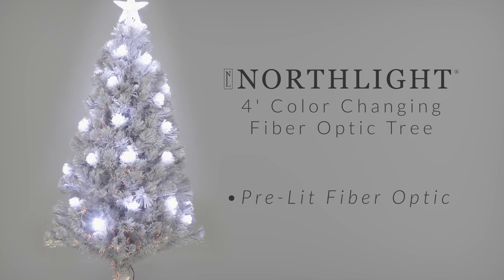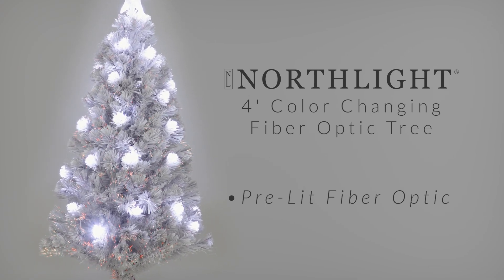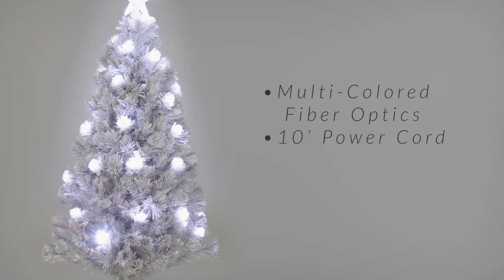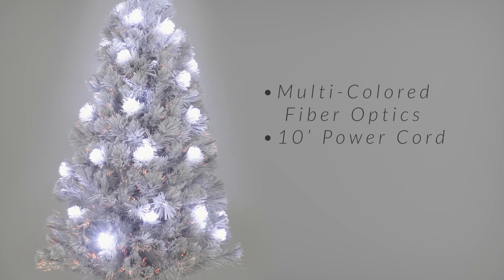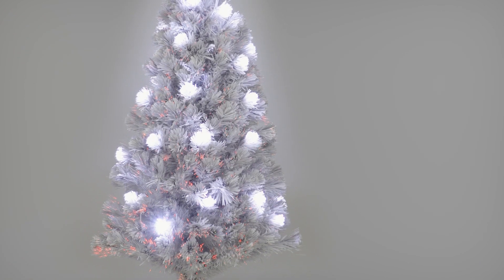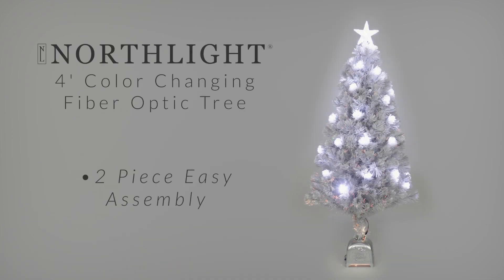4' Pre-Lit LED Color Changing Fiber Optic Artificial Christmas Tree | Northlight J27049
This festive Christmas tree is sure to make your holiday season merry and bright! This tree is fiber optic and creates a winter wonderland charm. This beautiful tree with its color-changing fiber optics is sure to light up not only the branches of this tree but also your home decor. Your family and friends will be delighted to see this beautiful tree as an addition to your holiday decor season after season.

Product Features:
Pre-lit fiber optic tree has a multi-color wheel at the base
Fiber optic colors include: red, green, amber, pink and clear
Attached star on top that is bendable for easy positioning
Hand wrapped stems and trunk
Includes an attached silver tree stand with an on/off switch
The tree stand plugs into the tree making the lights bright
This stand reads Merry Christmas with jingle bells, ribbon, angel, candy cane, stars, and a moon
Can make this as a tabletop decoration

Additional product features:
2-piece easy assembly (including stand)
UL certified and approved for indoor or outdoor use
Black adapter included lights up the entire tree
Adapter input: 120 volts, 60 hertz
Adapter output: 12 volts, 0.12 amps
Black lead cord is approximately 10' long
Cannot be connected to other lighted items

Dimensions: 4' high (from the base of the stand to the top of the tree)
24" base diameter (at the widest point)
Tree stand: 5.5" diameter

Material(s): metal/plastic/wire